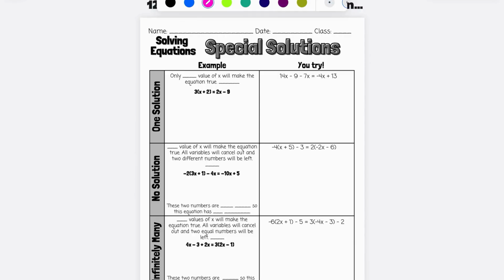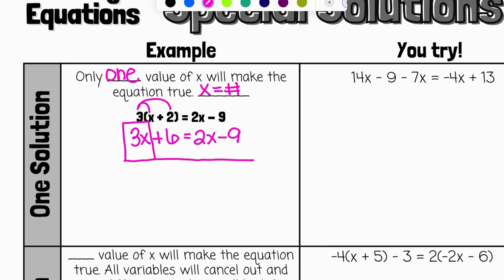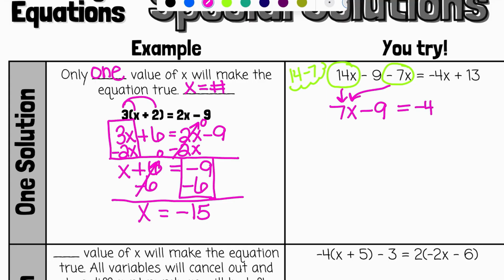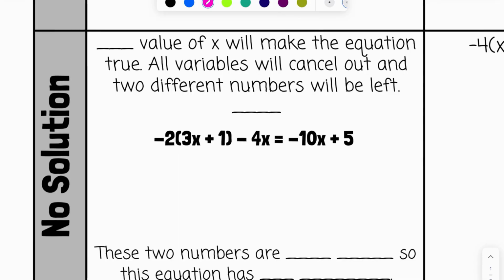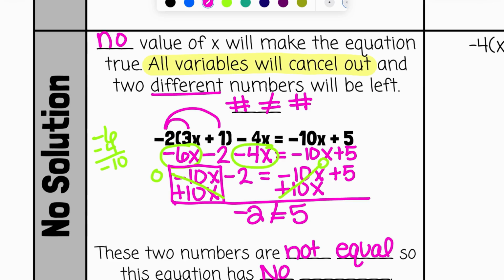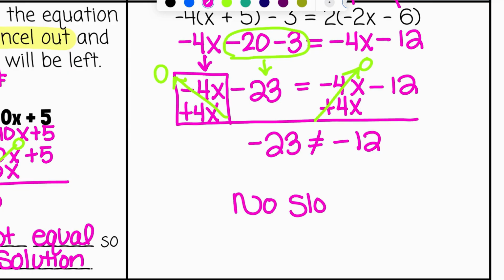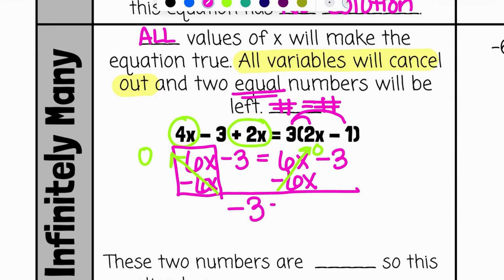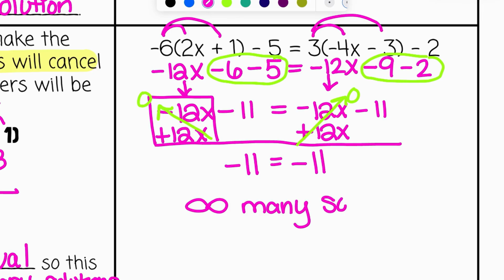Solving Equations with No Solution and Infinitely Many Solutions | Algebra Lesson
Learn how to identify special solutions to linear equations in this step-by-step 8th grade algebra lesson! In this video, I'll teach you how to determine whether an equation has one solution, no solution, or infinitely many solutions by analyzing and simplifying linear equations.

This lesson is perfect for:

🏠 Homework help
🎒 Students who missed class
🔄 Test prep and extra practice
🍎 Flipped classroom instruction

In this lesson, you'll learn:
✔️ How to identify one solution, no solution, and infinitely many solutions
✔️ How to simplify equations to determine the type of solution
✔️ How to recognize equivalent and contradictory equations
✔️ Common mistakes to avoid
✔️ How to justify your answer using algebra

Looking for the guided notes and practice activity that go with this lesson?